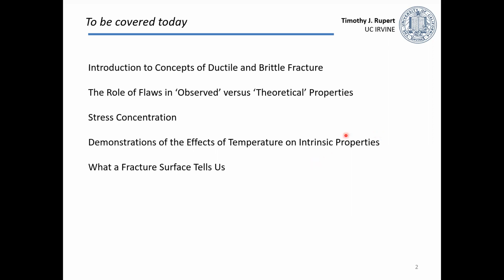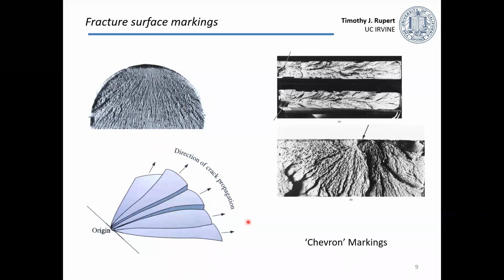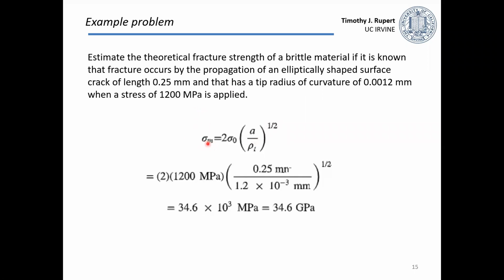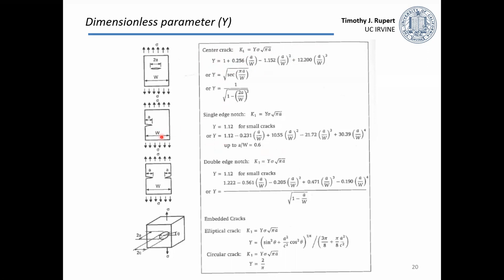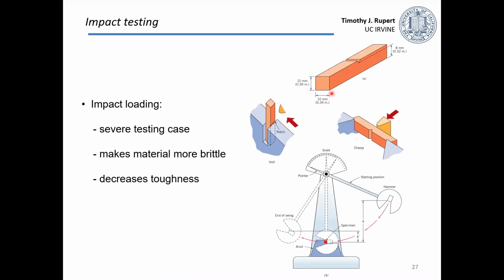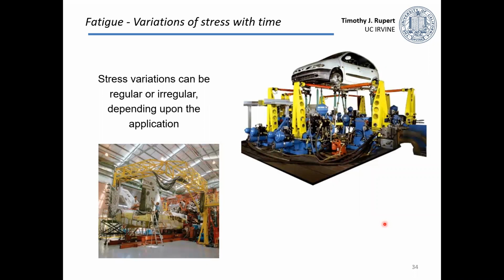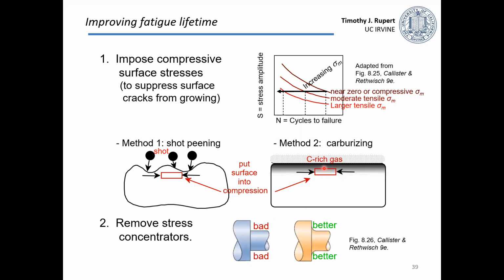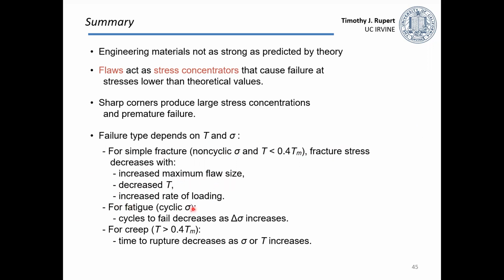Principles of MSE Lecture 8 Fracture Fatigue and Creep